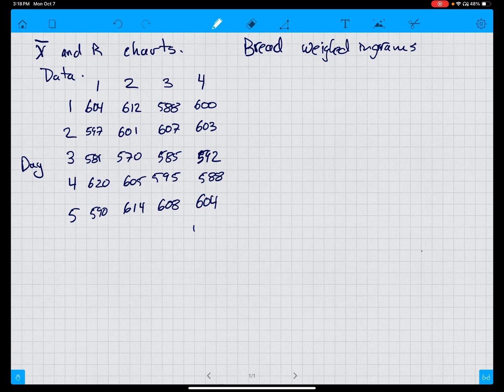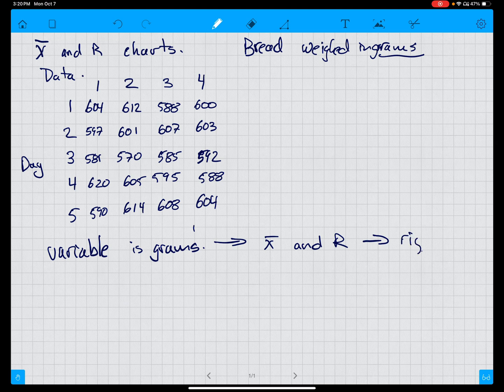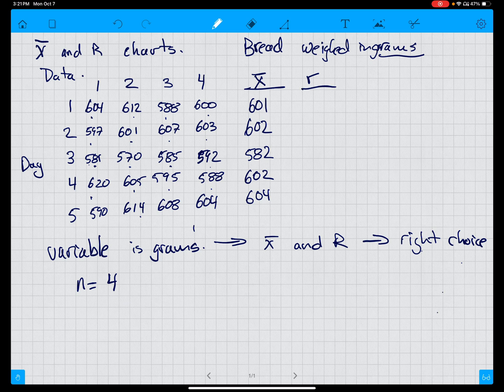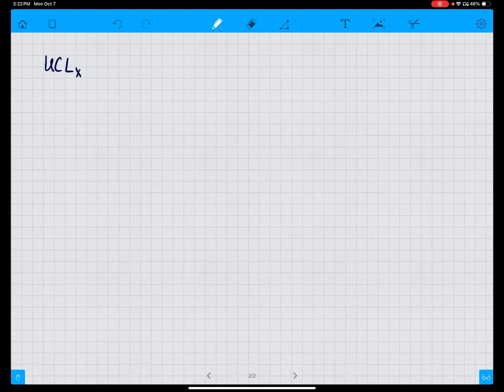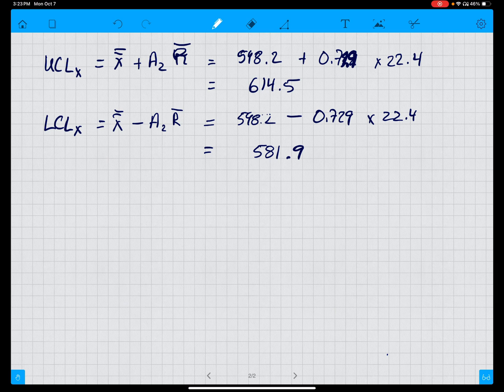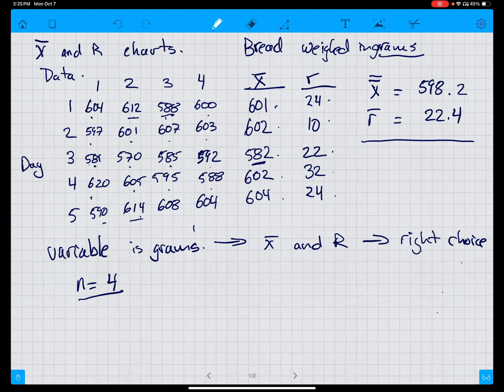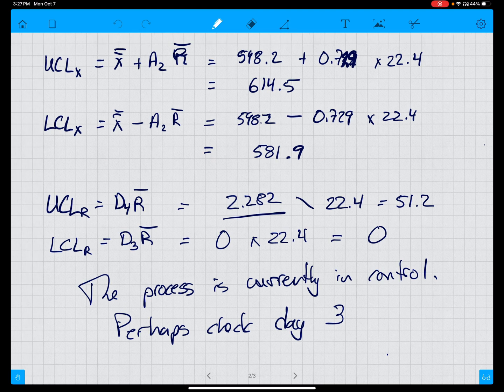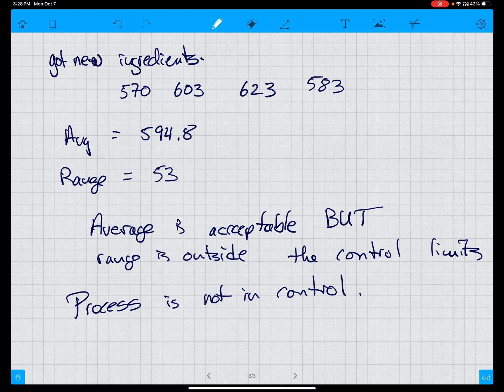X Bar and R Bar charts in Statistical Process Control - An example problem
In this video Mike discusses x bar and r charts as a tool for statistical process control. He discusses how to know when to use such a chart - when you have a variable and not an attribute. He then builds the chart and the control limits and assesses a new sample within those control limits.